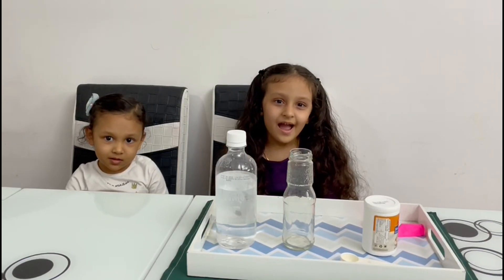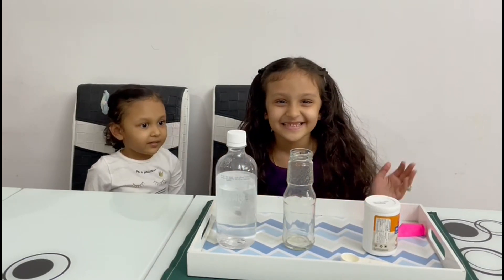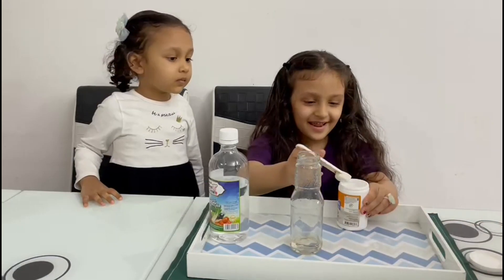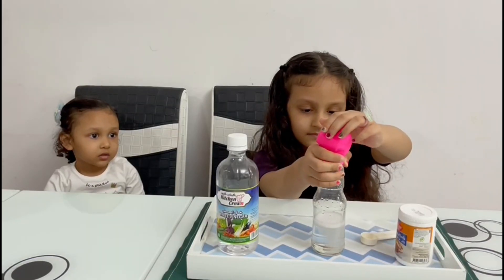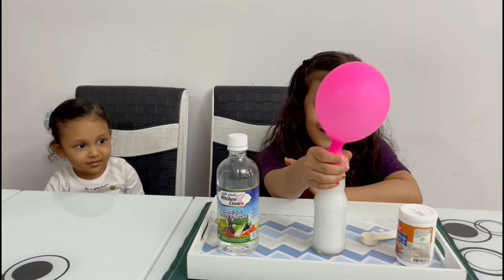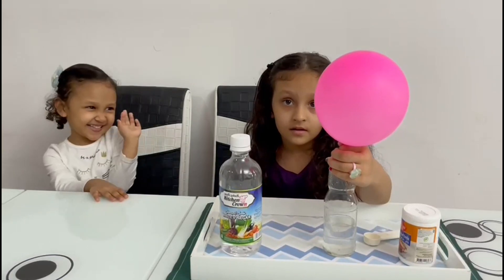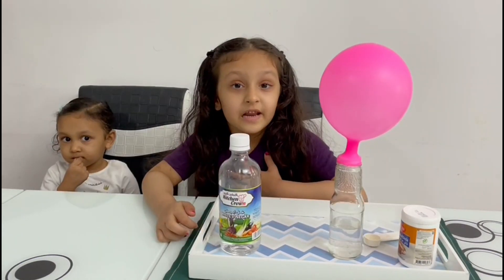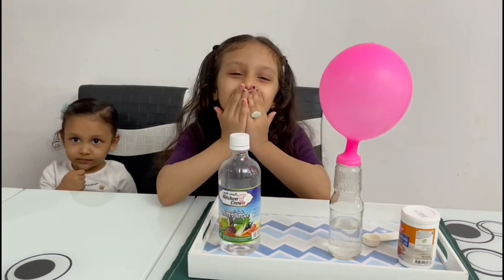Fun science activity for kids : Blowing balloon with vinegar and baking soda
Let your kids do this fun science activity and see their reactions. You can also add food colorings in the vinegar and see colorful bubbles forming.  Make sure to hold the balloon tight before pouring the baking soda to prevent mess.